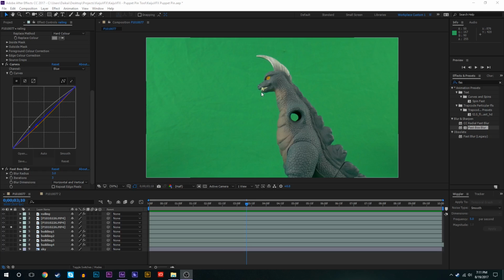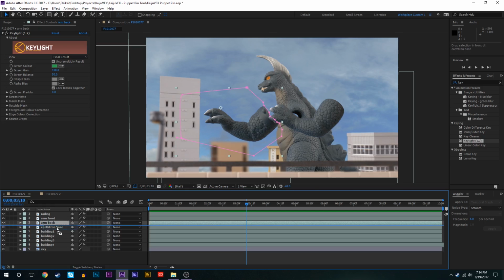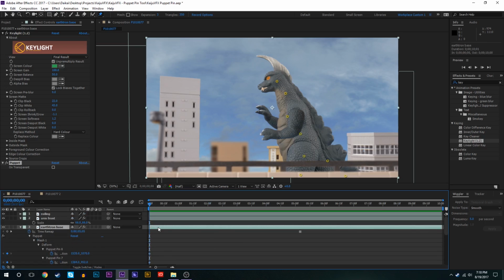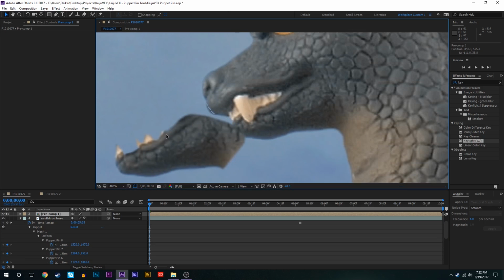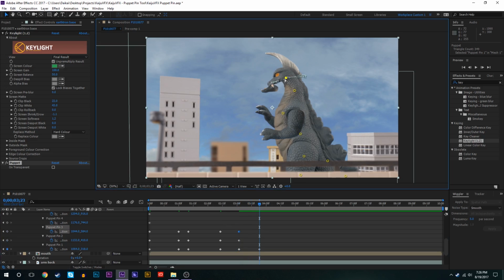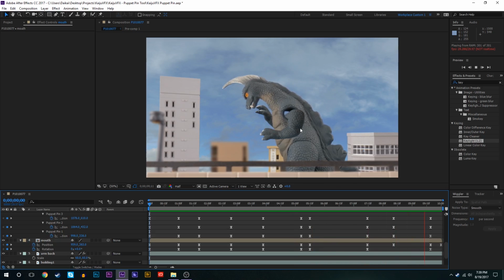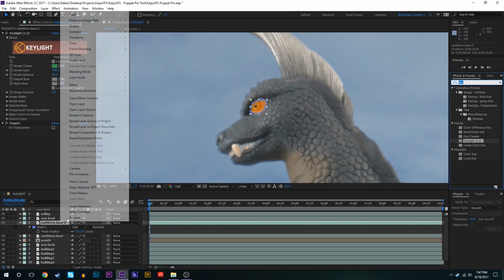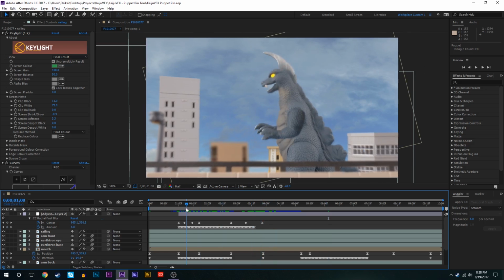KaijuVFX - Animating Bandai Figures [PART 1] | After Effects Tutorial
Welcome to KaijuVFX! This is where I will take you through my personal process in creating various kaiju-related visual effects!

A major part of this series will be dependent on what YOU guys want to see, so sound off in the comments on what effect you want a tutorial on!